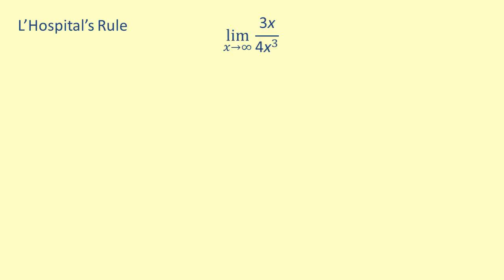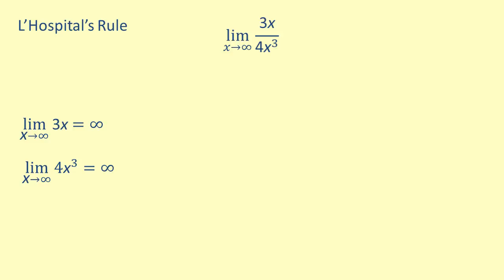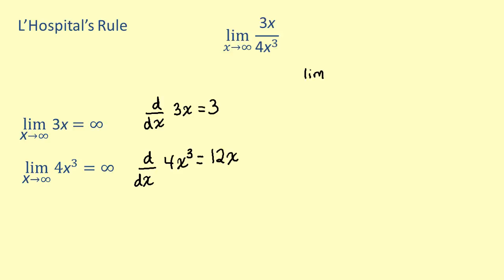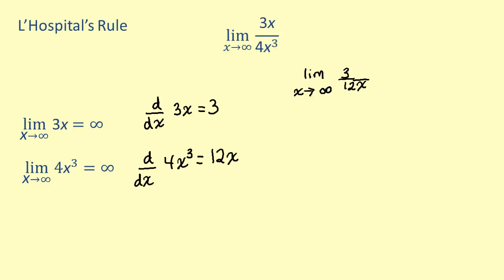Knewton IV C LO20